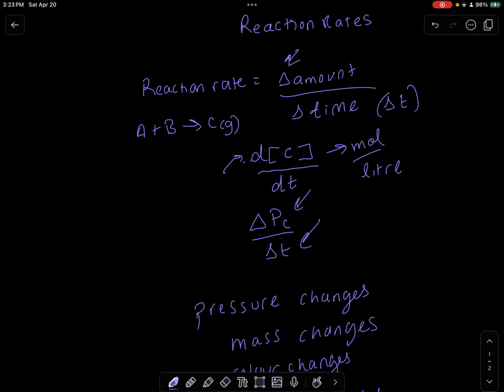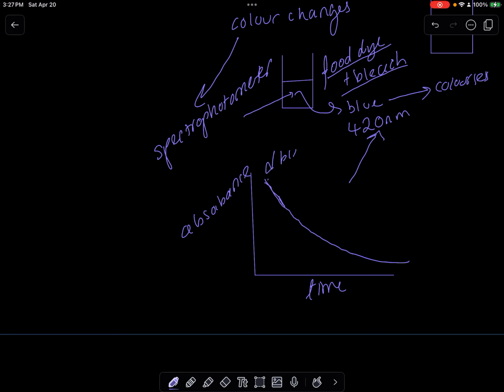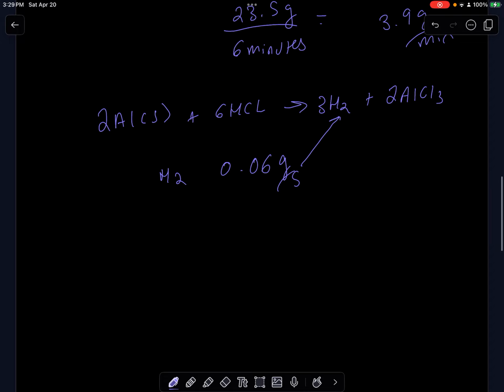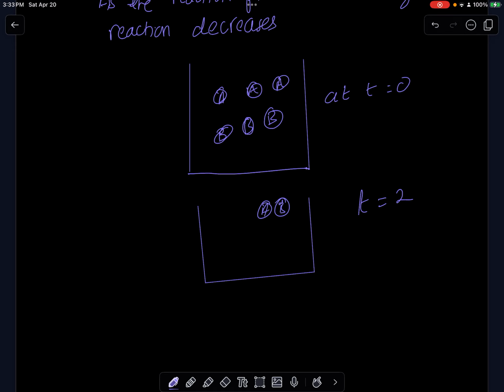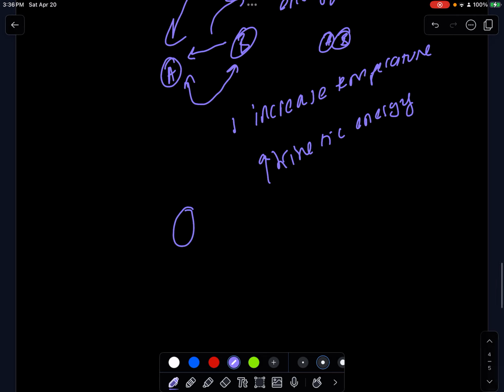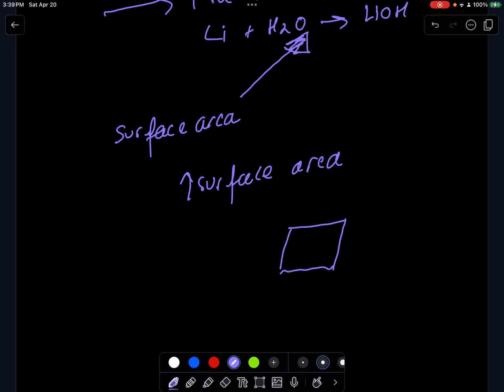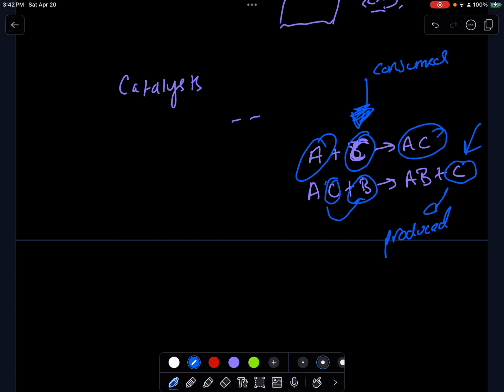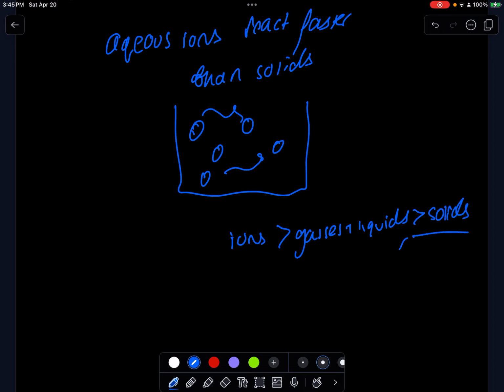Chemistry 12 Kinetics Part One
Measuring Reaction Rates and factors affecting the rate of reaction